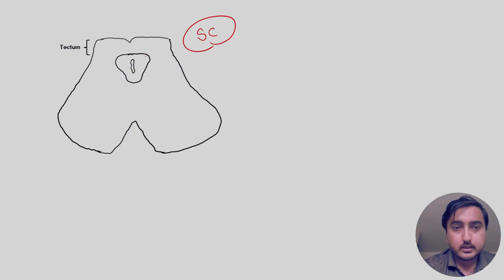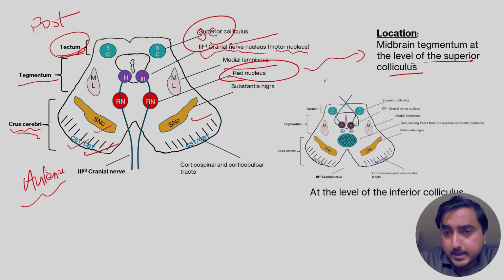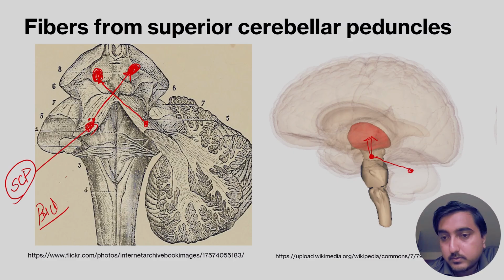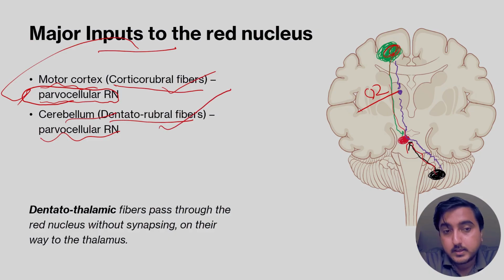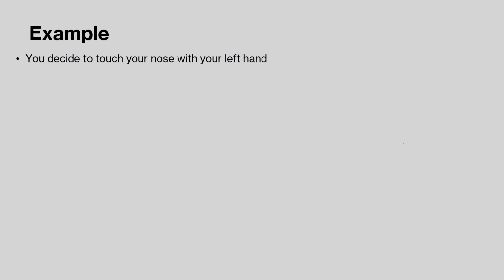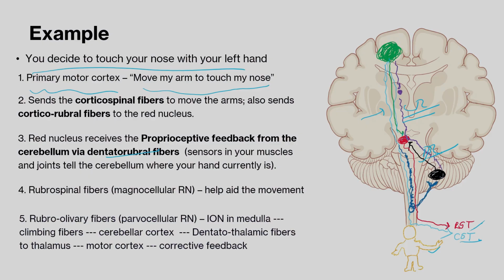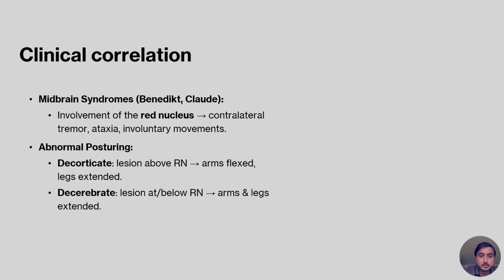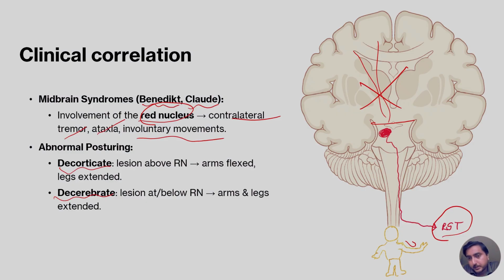The Red Nucleus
In this video, I talk about a crucial structure in the midbrain—the red nucleus. While you may not get direct questions on this topic, understanding the red nucleus is essential for grasping the midbrain syndromes we’ll cover in upcoming videos.